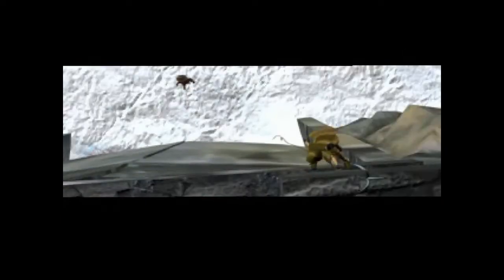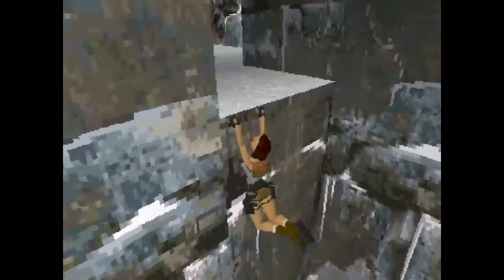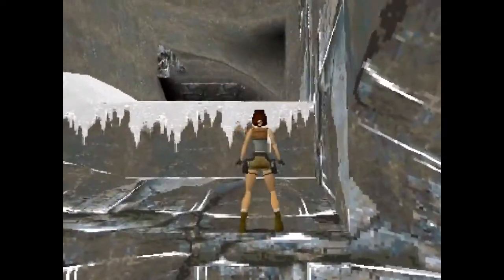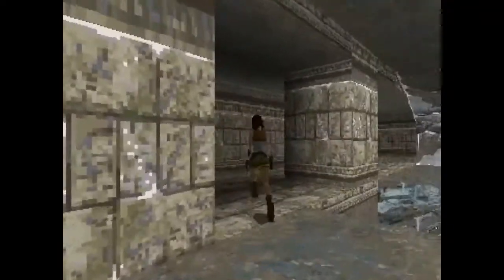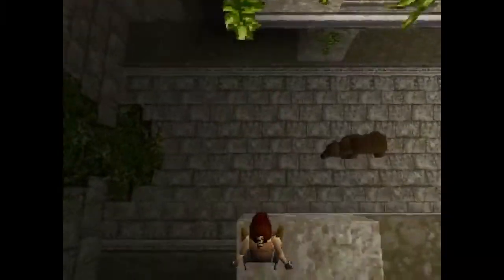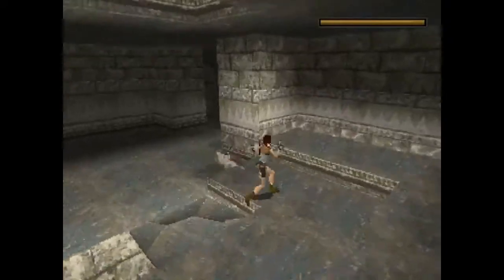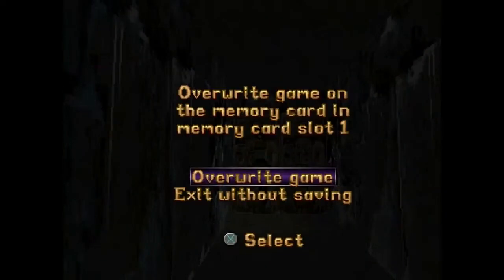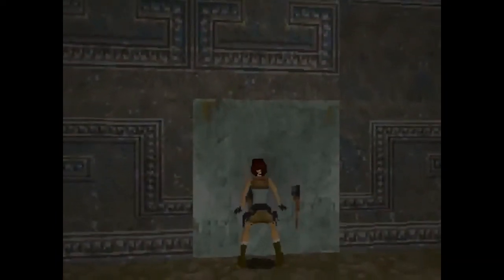Let's Play - Tomb Raider (1996) - 1